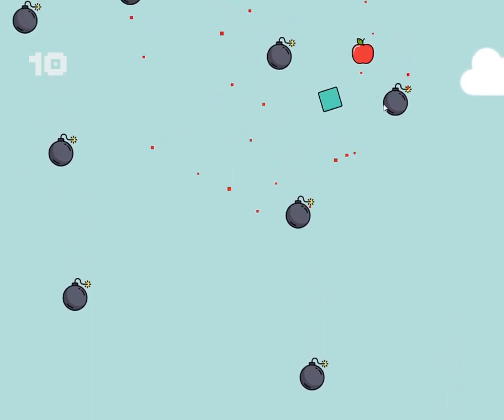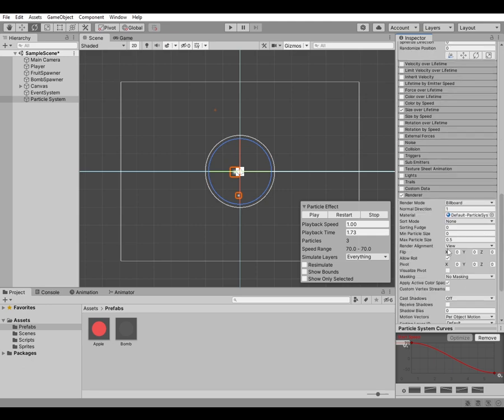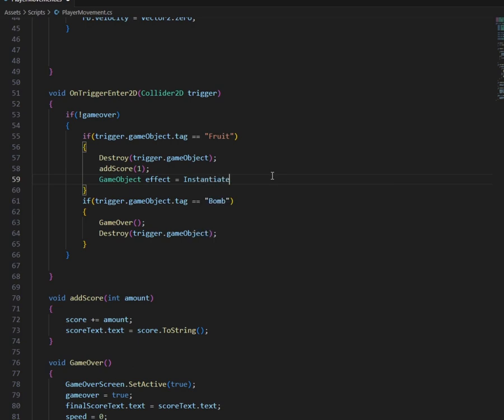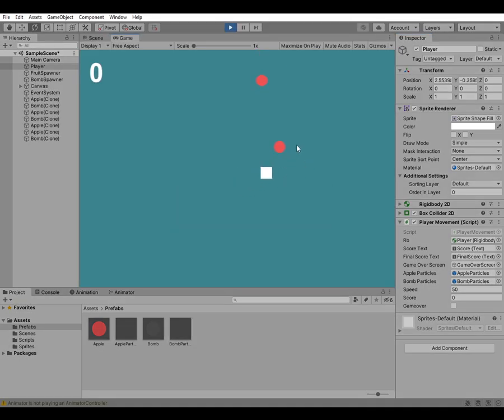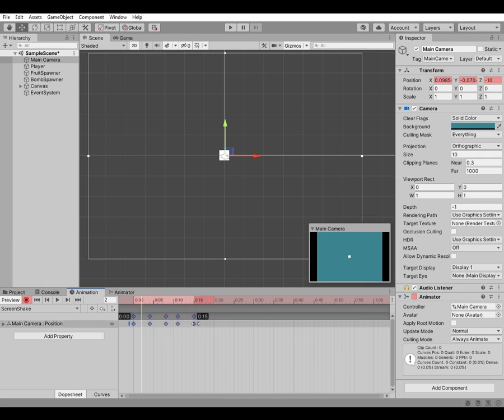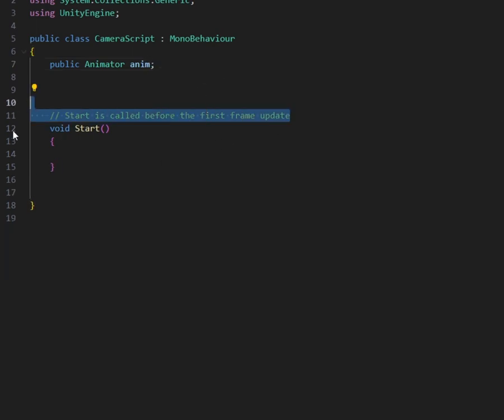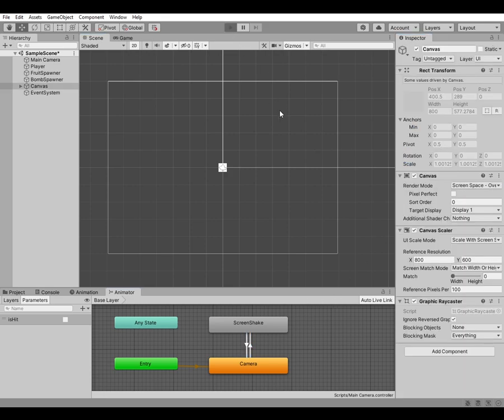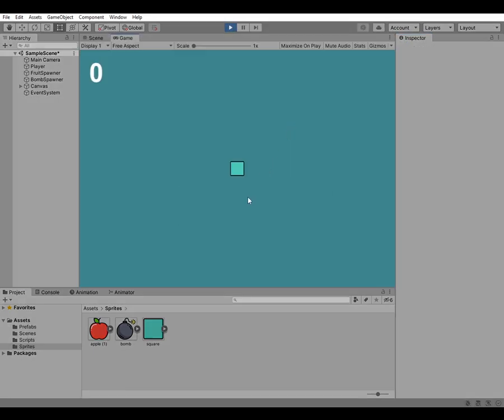Fruit Smash Ep4 | Polishing The Game - Beginner Friendly Tutorial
I Got the sprites from a website called Flat Icon. It is really helpful if you want simple 2D sprites. I hope you find the video useful... because they take a long time to make😅.